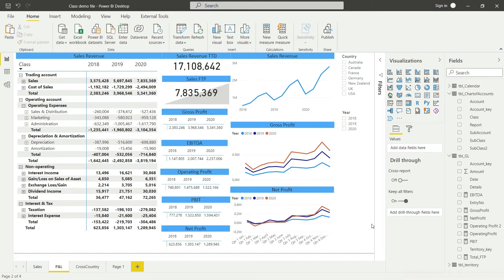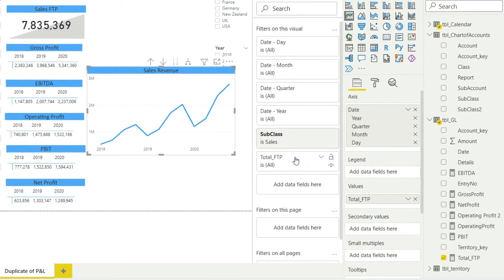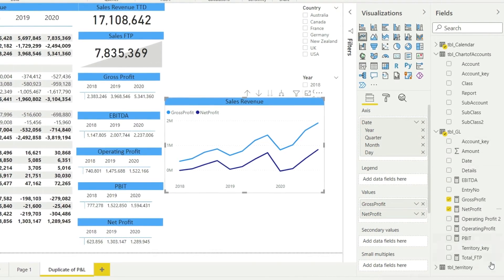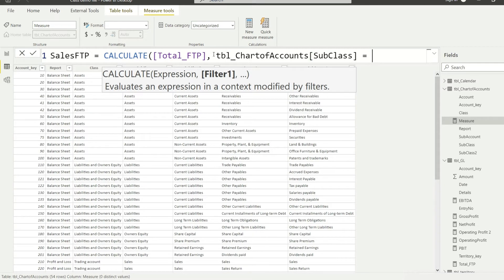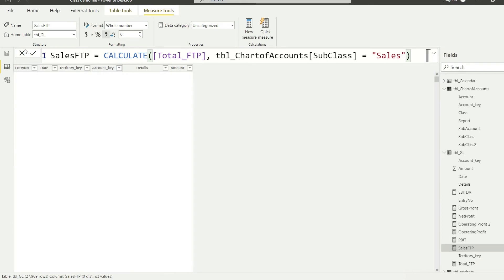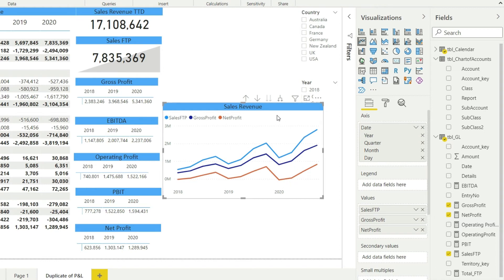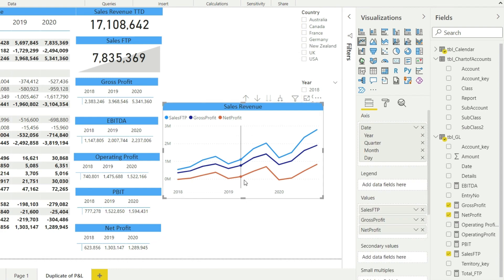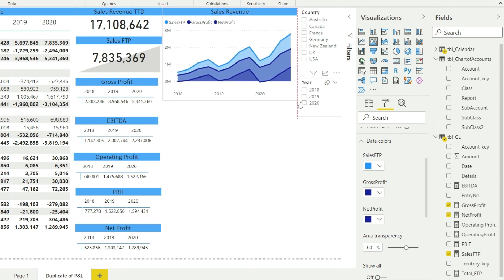Lecture 24: Visualizing Sales, Gross & Net Profit (Course: Financial Reporting & Analysis with PBI)